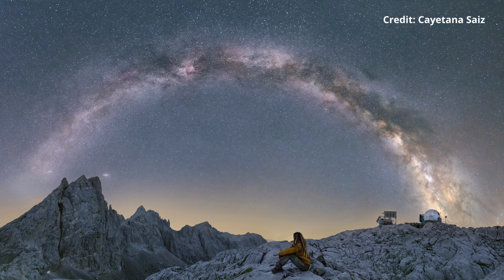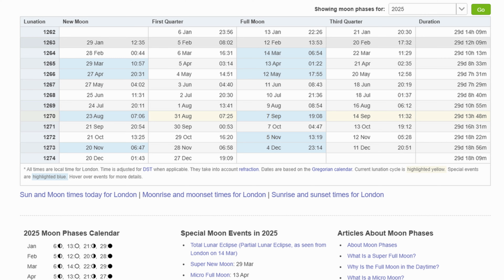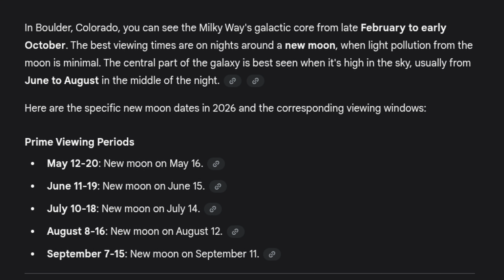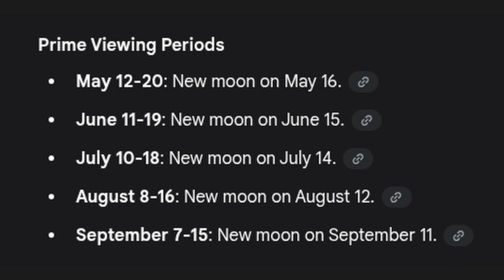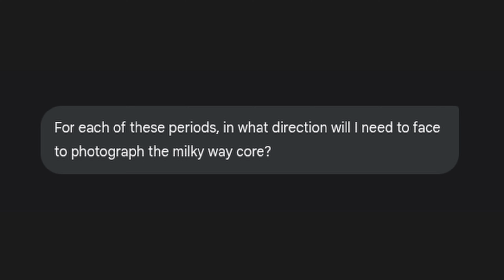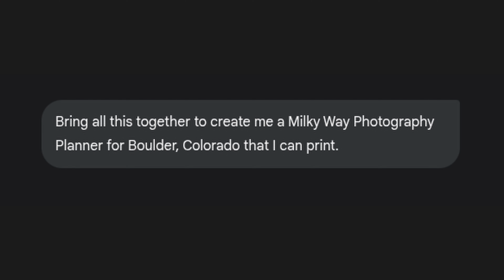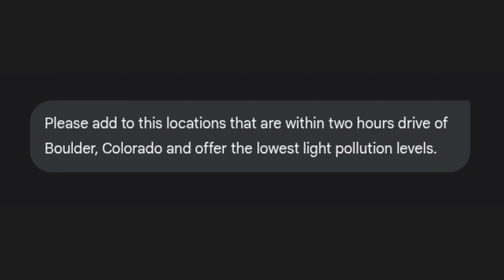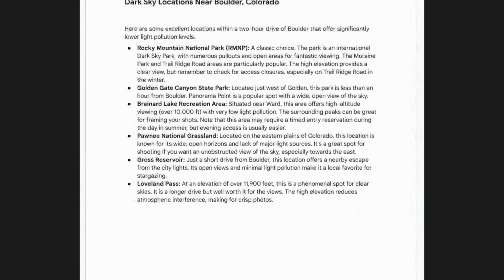Stop Guessing: How to Use AI to Find the Best Milky Way Shooting Dates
If you want to photograph the Milky Way one of the most important things is getting the timing right. In this video, I show how to create your own bespoke plan in under a minute using free ai tools.

Images in thumbnail: Credit Andrea Curzi and Cayetana Saiz